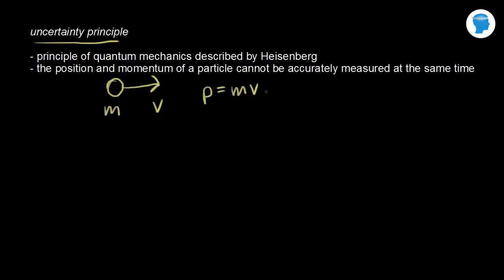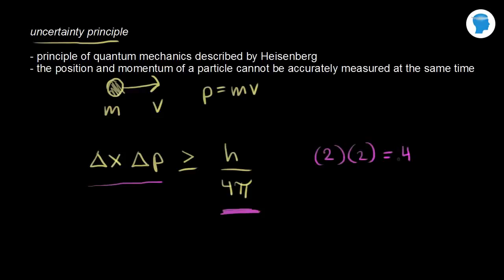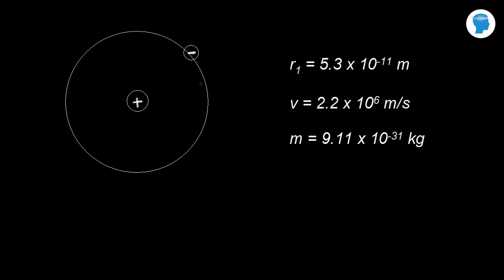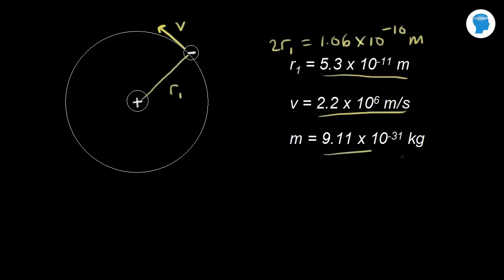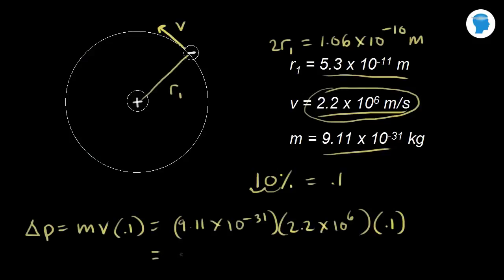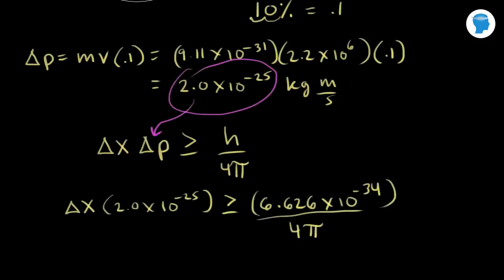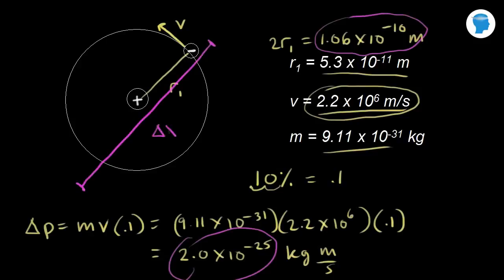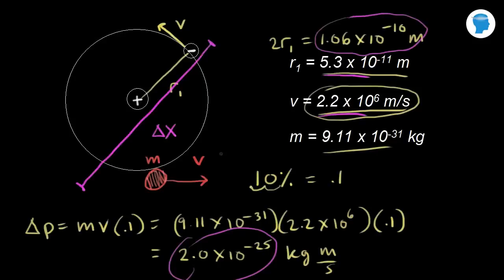Explain about Uncertainty principle – Chemistry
Expertsmind - In quantum mechanics, the uncertainty principle, also define as Heisenberg's uncertainty principle, is any of a variety of mathematical inequalities asserting a fundamental limit to the precision with which certain pairs of physical properties of a particle define as complementary variables, such as position x and momentum p, will be recognized simultaneously.